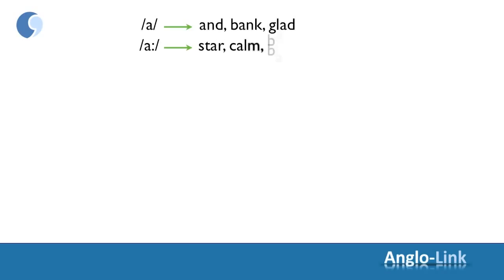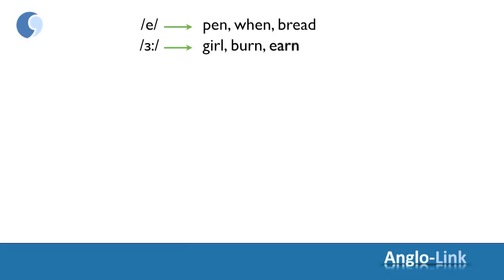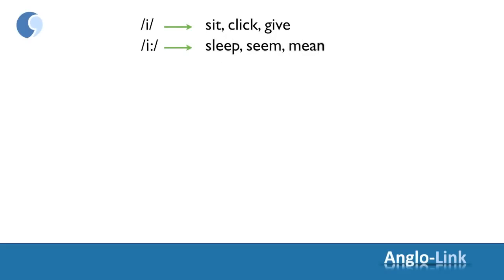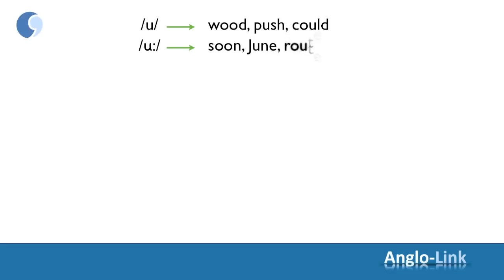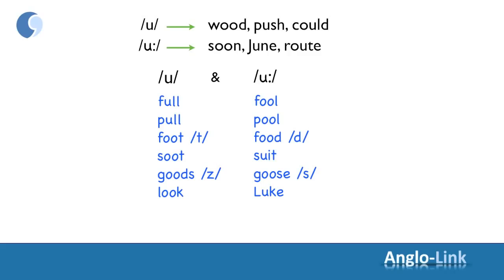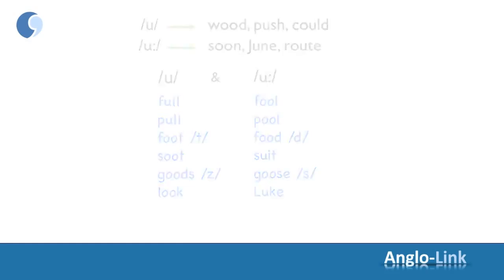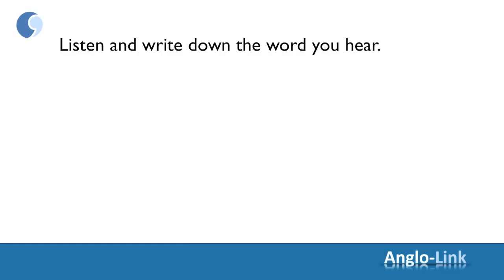Vowels & Diphthongs English Listening & Pronunciation Practice Part 1